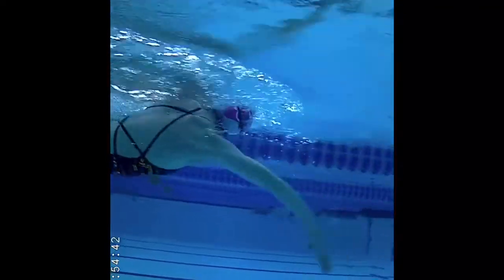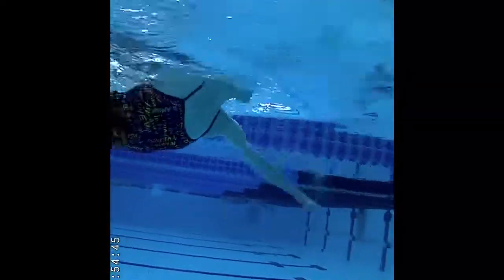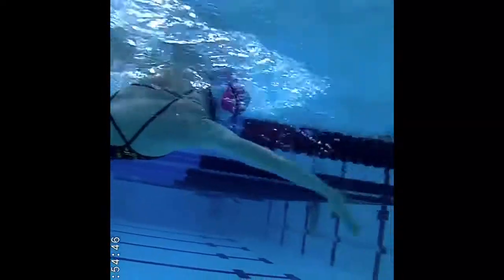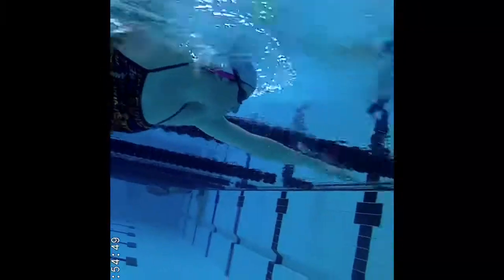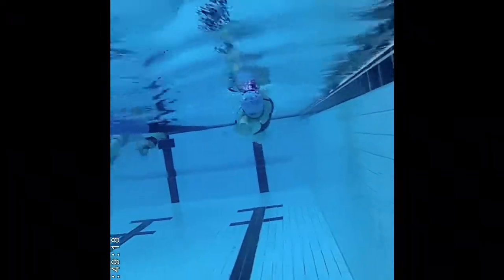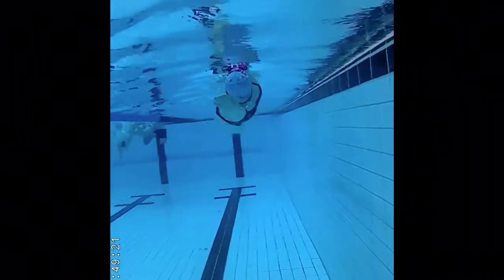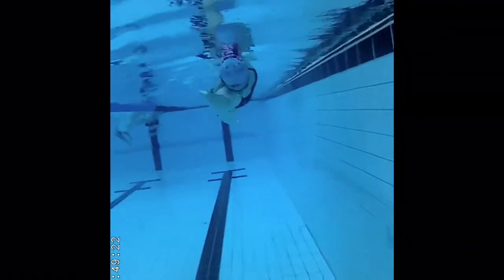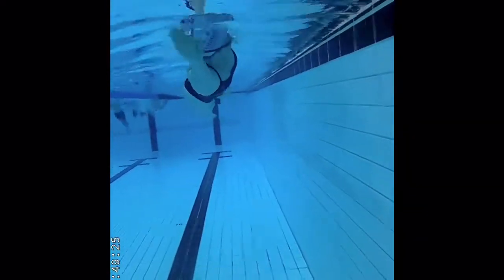Over and Underwater Swim Analysis-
Of the three disciplines in triathlon, the swim is without doubt the most technical (though that isn’t to say the other two aren’t!!!) It therefore demands not only a lot of hard work but a lot of hard thought too. Land based life emerged from the sea about 1 billion years ago and as such we as humans don’t feel especially at ease in water. Being in the water wreaks havoc with our proprioception (which is our awareness of the precise positioning of our body parts) A lot of endurance athletes struggle with this on land so in water they have no chance!!!

This is why a coach is such a valuable asset to have on poolside. They can instruct you to adjust your elbow position or how you are kicking or whatever it might be. Then the swimmer can go and attempt to follow that instruction only to have the coach tell them that they still are not doing it. This is why developing good swim technique is so difficult; because your limbs don’t seem to do what you are telling them to do. This can result in a very frustrated coach and a very frustrated athlete.

Enter video analysis. Video feedback of your swim is the single most effect way to progress your technique. It enables an athlete to see what their limbs are doing and compare that to what it felt like their limbs were doing. Thus they can make adjustments which in my experience generally mean over-exaggerations in their technical drills because what feels like an exaggeration often gets you a lot closer to optimal than you might think.

Simply having your coach use their phone to film you won’t do it unfortunately, that only captures the “tip of the iceberg” or to be more specific “the recovery arm phase” of the stroke. It’s certainly better than nothing and a trained eye can gather a lot from seeing footage of themselves from over the water but underwater video is where the really treasures lie.

Underwater footage allows a coach to pick out intricates details and highlight them for his or her athlete so the athlete can go away a work on them (often exaggerating the correction) and can revisit the footage at a later date. A good technical swimmer is generally also has a good technical eye for swim strokes. Ailbhe for example has a very good stroke and she has an unbelievable ability to pick out anyone’s swim stroke from a bunch. She’s often shout at the telly when the commentator or on-screen graphic is picking out a swimmer and Ailbhe is shouting the correct name at the screen purely because of her technical eye. This is reflected in her own stroke because she has diligently used video feedback in her training to continually refine her stroke mechanics.

We believe in regular video analysis both over and underwater. We incorporate it into the training programs of our athletes because it allows them to visualise what we as coaches are trying to correct. They can see what we are seeing so it gets athlete and coach on the same wavelength. From there the process of refining stroke mechanics because much more of a collaborative effort.

An investment in swim video is well worth it and can provide you with that eureka moment within one session. However, be warned that you do need to revisit it regularly as a one-off session won’t quite cut it. Therefore, if your coach doesn’t have and underwater camera then drop some big hints. They’ll thank you for it eventually!

Point them in the direction of these links that we use to help us with our process for getting set-up, delivering and then providing feedback with swim video analysis -

We have recently upgraded our hardware and software for video analysis and will be actively running Swim clinics and 1-2-1 video analysis sessions using these upgrades later this month. Get in touch if you want to find out more.

 Many thanks for reading this blog post. Please get in touch if you have any questions or suggestions or want to know more on this topic as a short blog post only scratch the surface.